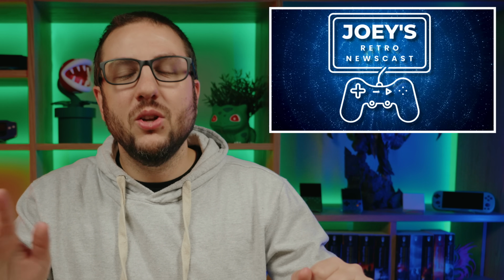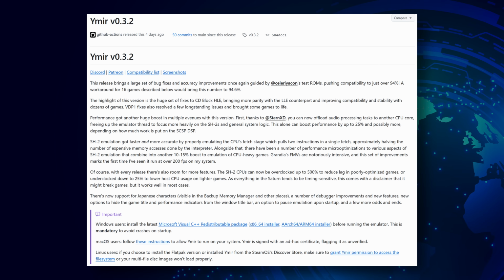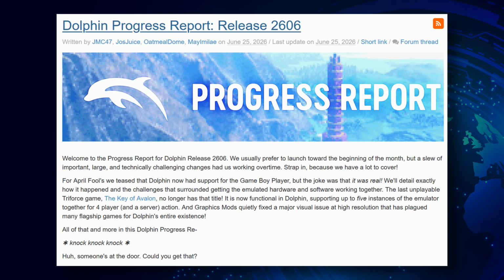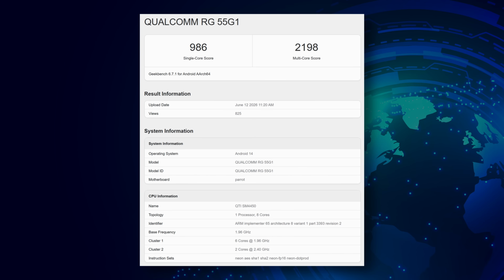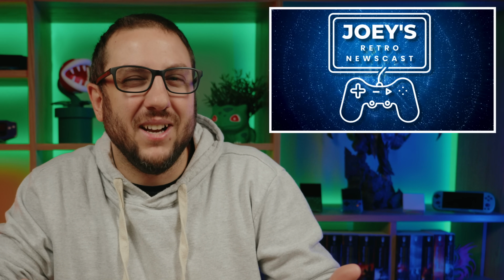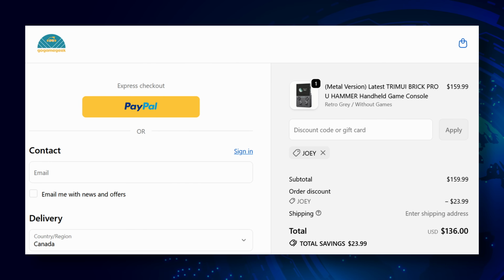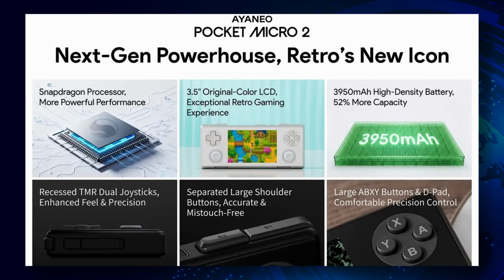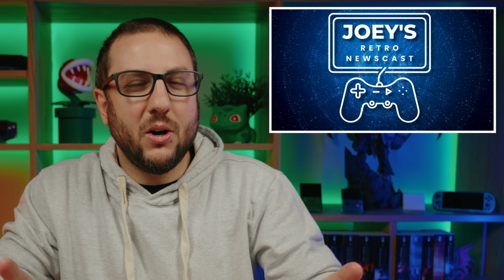Retroid Pocket Nova news, ONEXPLAYER 3 pricing & Ayaneo Pocket Micro 2 // Joey's Retro Newscast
Timestamps
00:00 - Software News
05:12 - Question of the Week
06:06 - Device News
10:03 - OneXPlayer 3
13:04 - TrimUI GoGameGeek
17:24 - Ayaneo Pocket Micro 2
20:37 - Retroid Pocket Nova
28:13 - Game of the Month
28:35 - Newscast Q&A